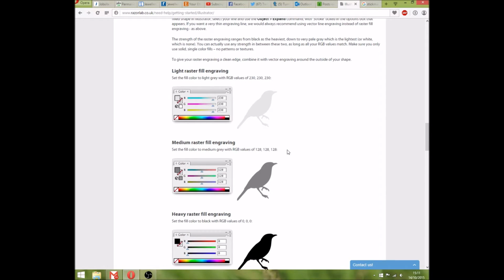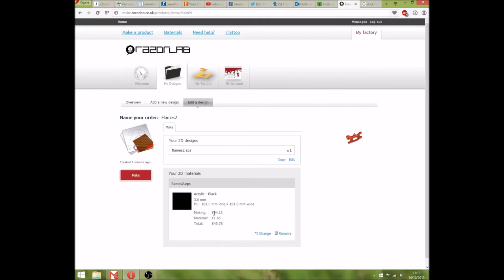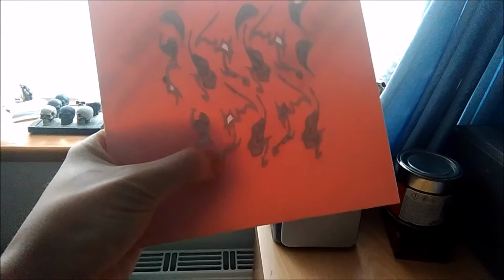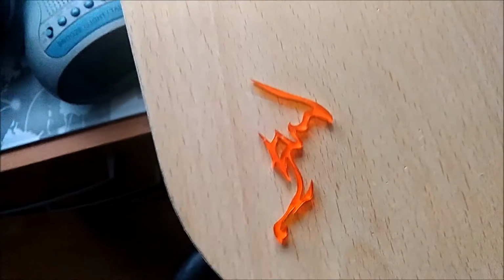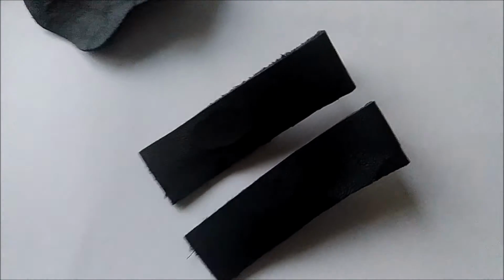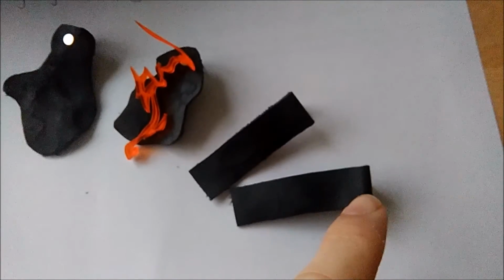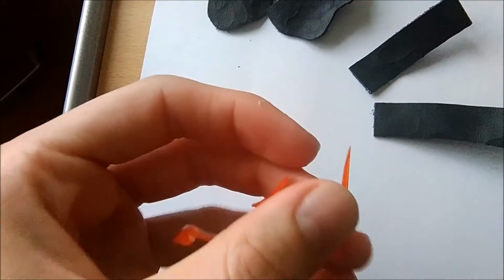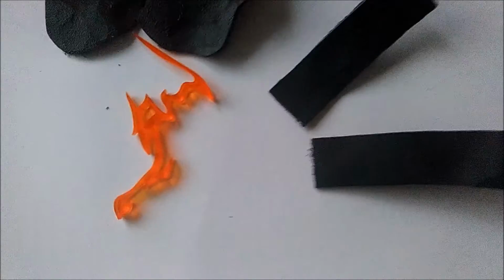WORK #21 RazorLAB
I dip into Laser cutting and try out RazorLAB I also get a bit too carried away showing my design ideas but hey ho. Very easy to use and work with RazorLAB and very quick too! Watch to see everything!! Sorry about the really long video though!!